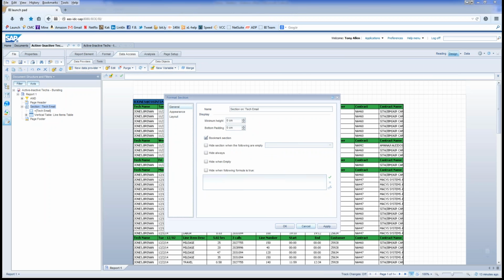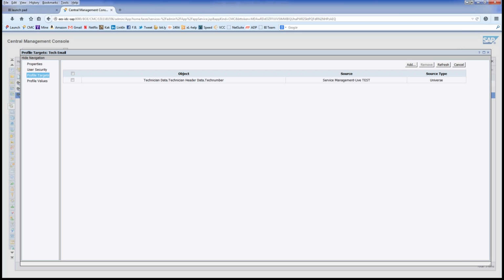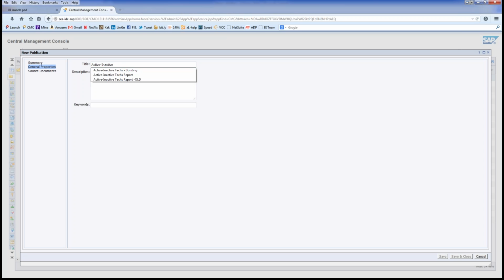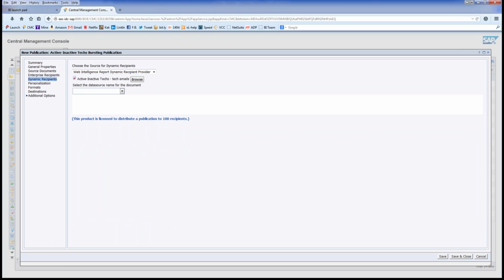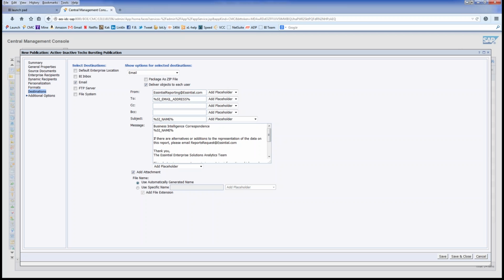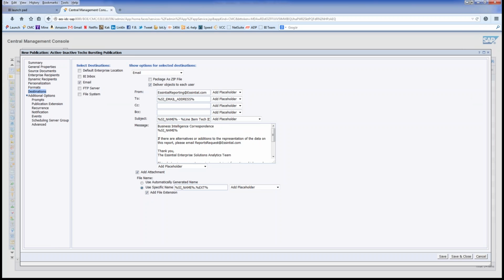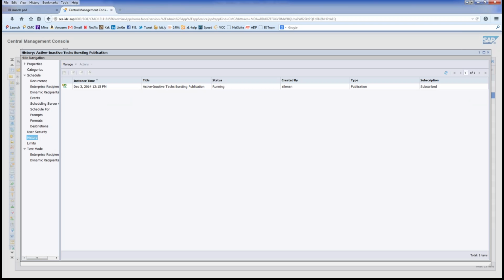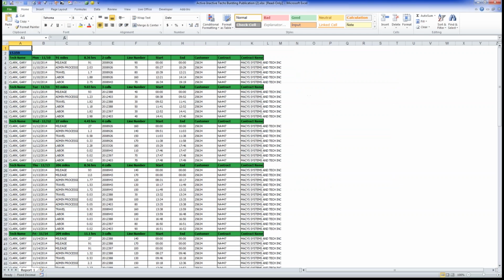Report Bursting - Business Objects 4.1